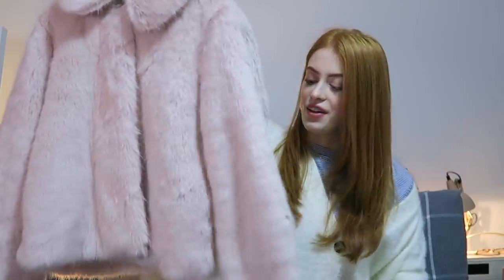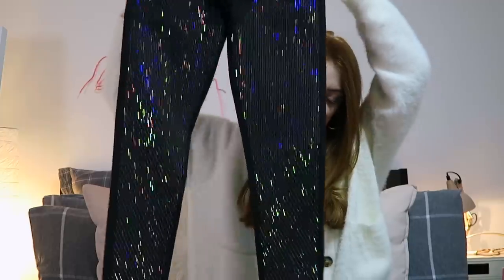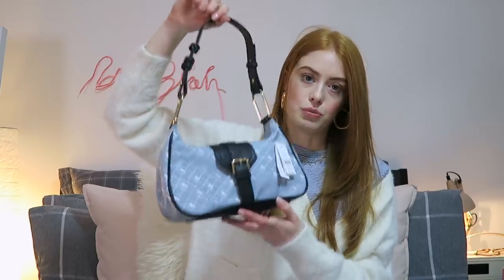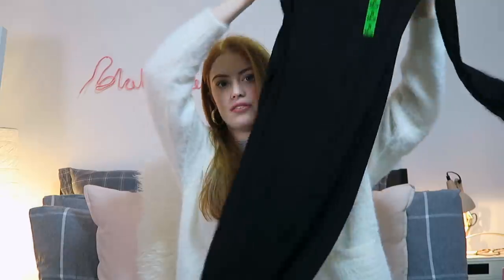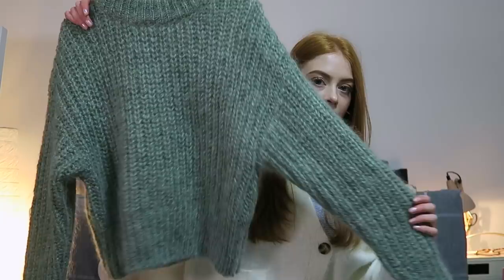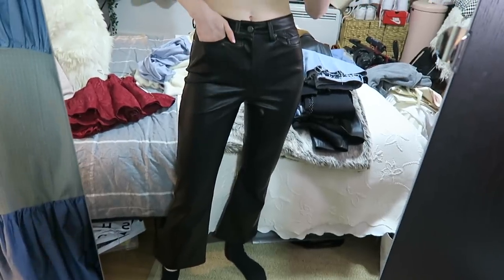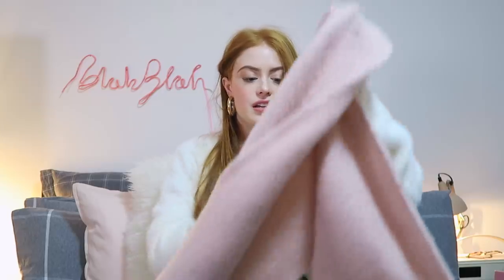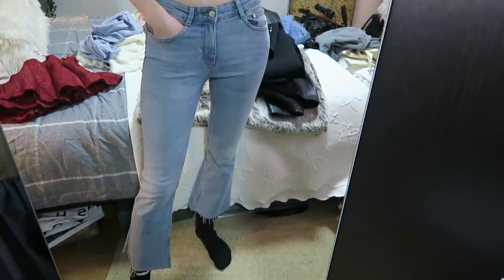HUGE TRY ON CLOTHING HAUL! | MsRosieBea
- - - SHOP THE VIDEO HERE - - -
Topshop:
Pink Coat
Hayden Jeans
Sparkle Jeans - (similar - you may be able to find them in a store)
Blue Bag

Stradivarius:
Leopard print bag
Shearling bags
Black Dress
Brown Boots

H&M:
Green Mohair Jumper
Faux Leather Trousers
White Blouse

ASOS:
Polka dot top
White top
Adidas Puffer Jacket

Free People:
Red Dress

A - Missoma

A - Yes

- - - TECHNICAL INFO - - -